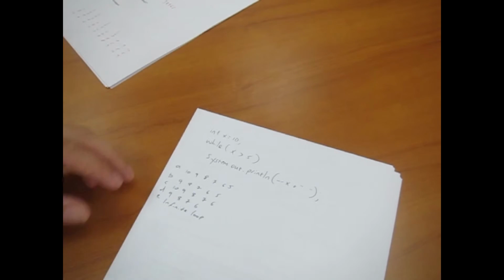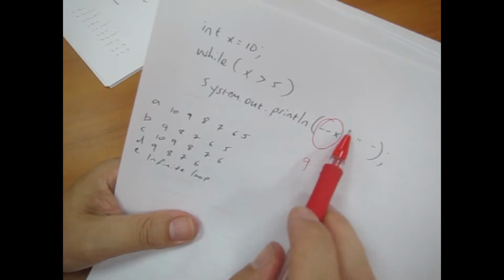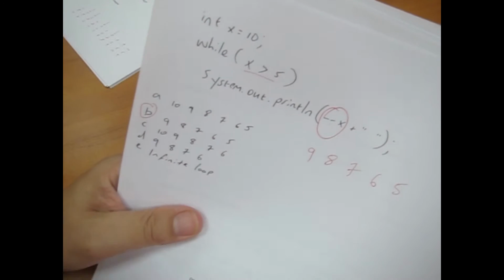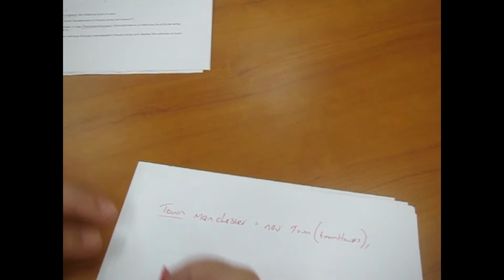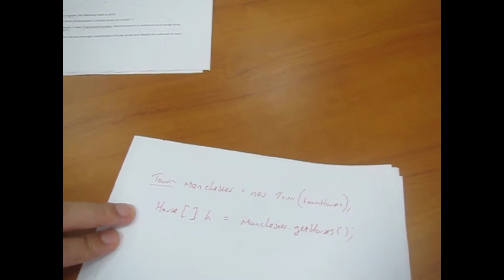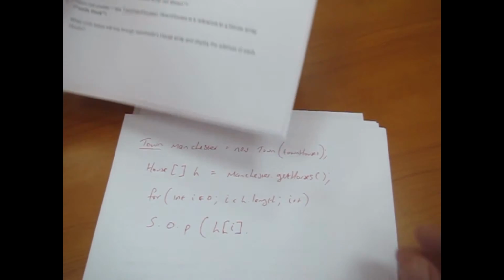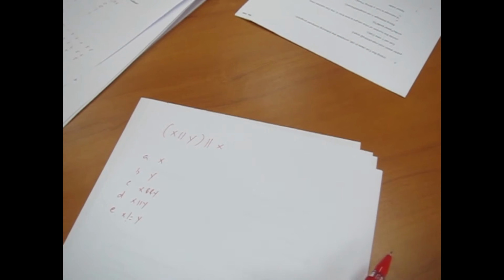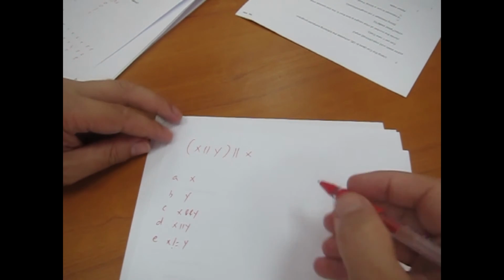solutions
Solutions to 3 questions from a recent exam